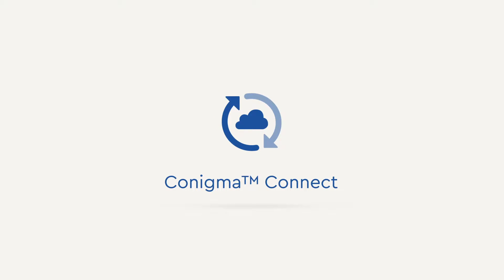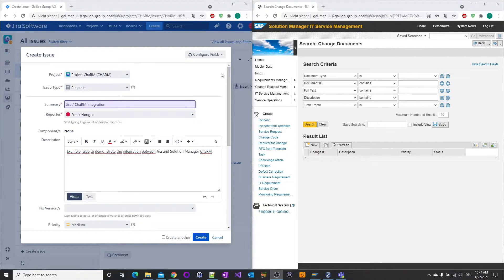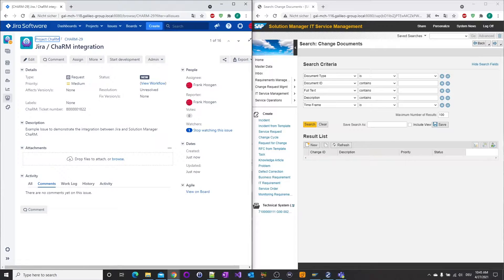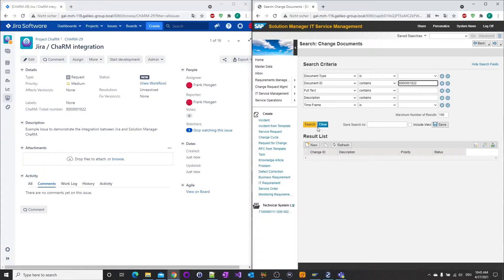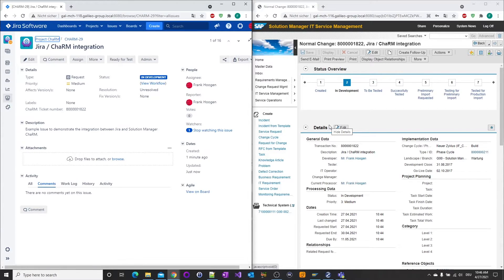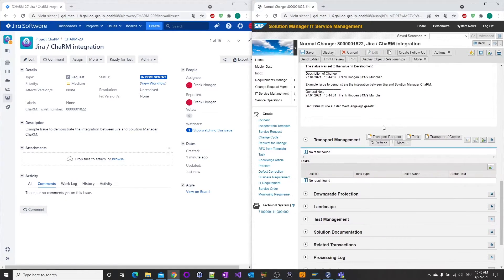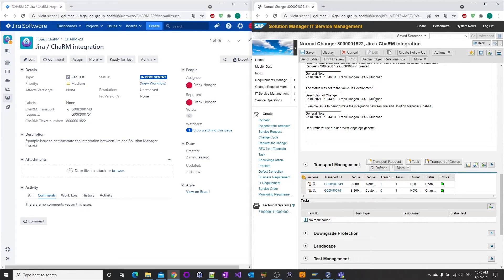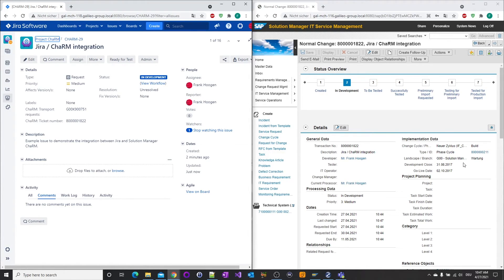Integrate Jira with SAP Solution Manager ChaRM.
Seamless integration of all information in Jira and SAP Solution Manager ChaRM, whether epics, user stories incidents with change requests, change documents.

00:24 Incident creation in Jira
00:42 Synchronization to ChaRM
01:29 Status synchronization
01:52 Synchronization of SAP transport requests